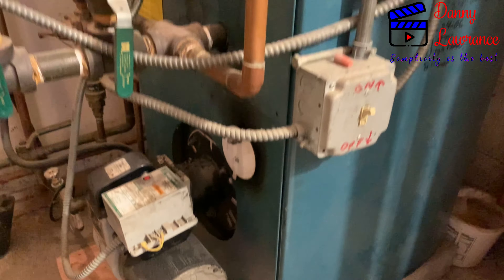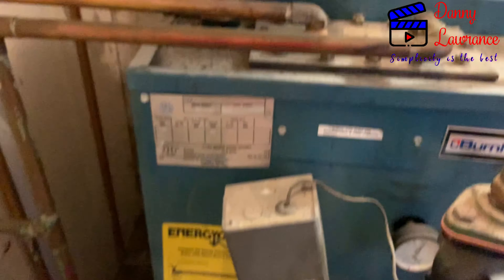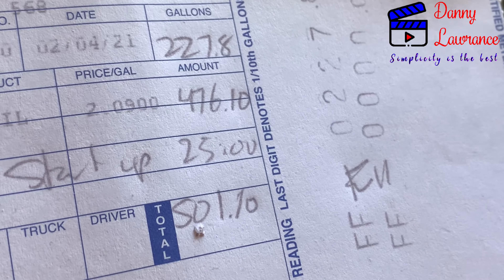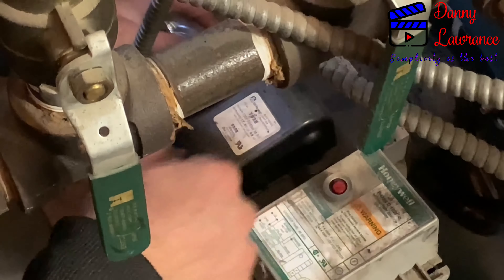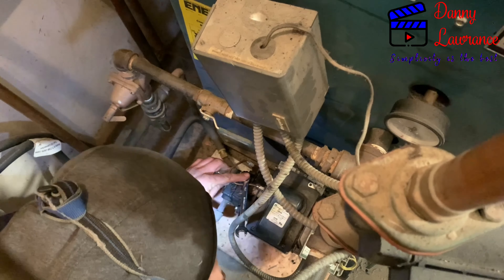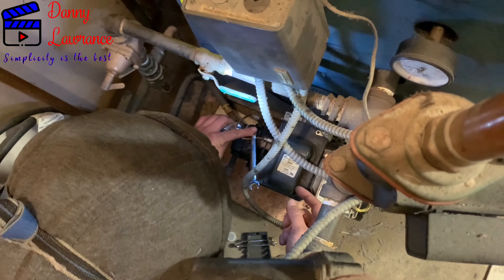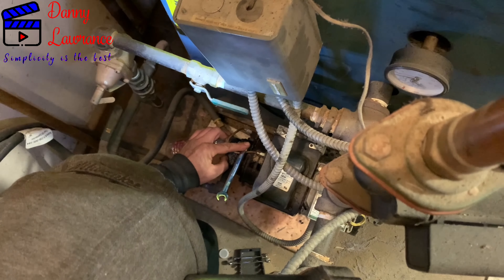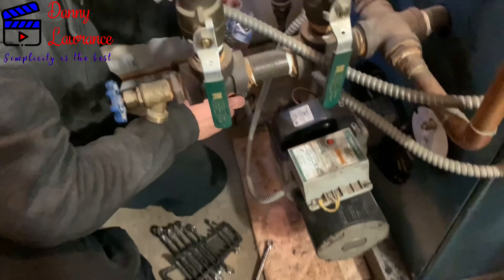How to Bleed Heating Oil | Restart an Oil Furnace after running out of oil